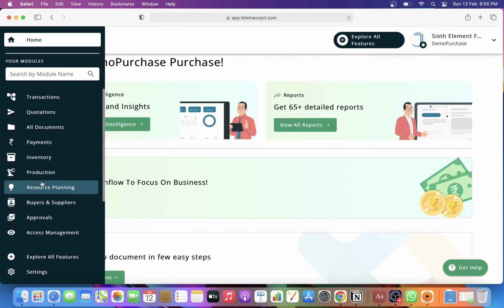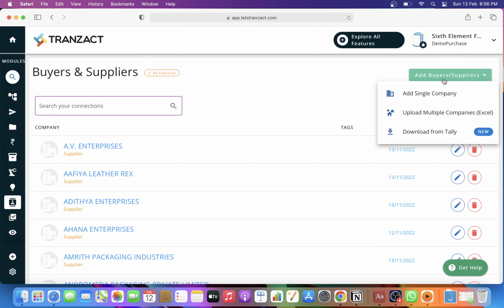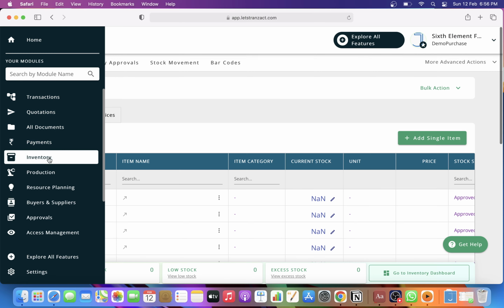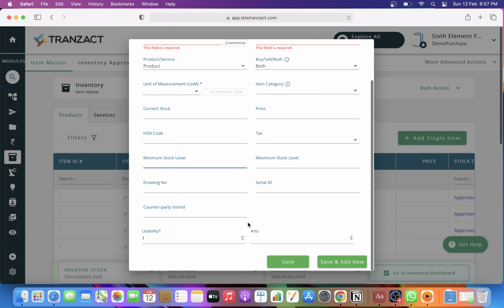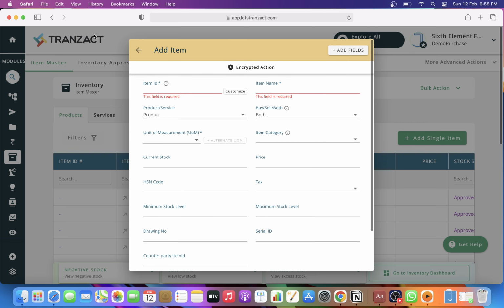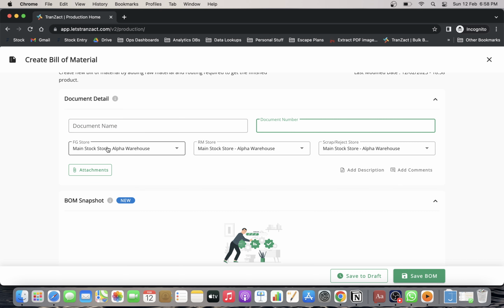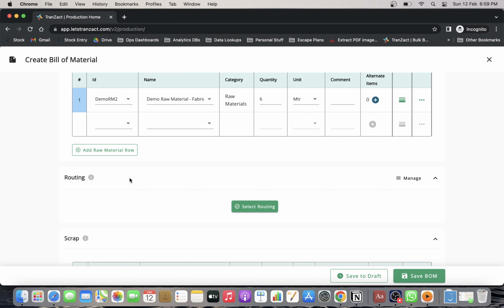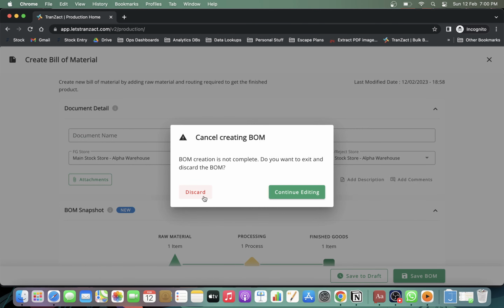6 Adding Vendor, Customer, Item & BOM in Tranzact ERP